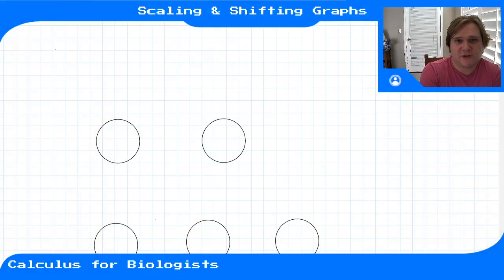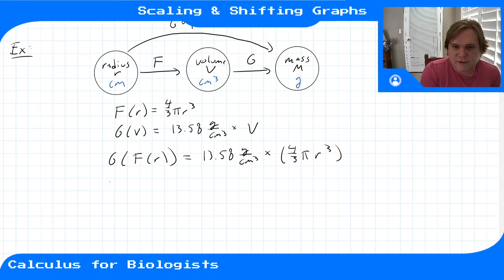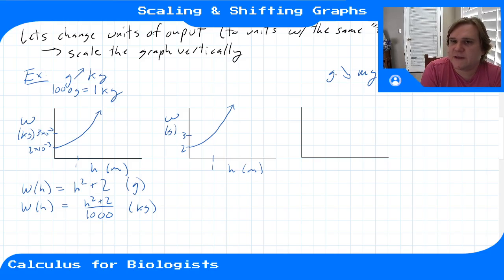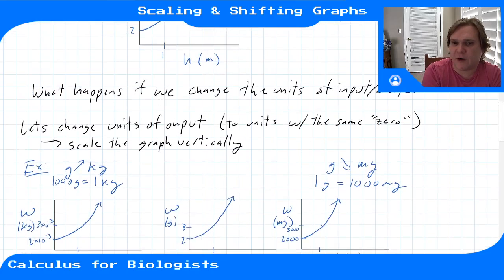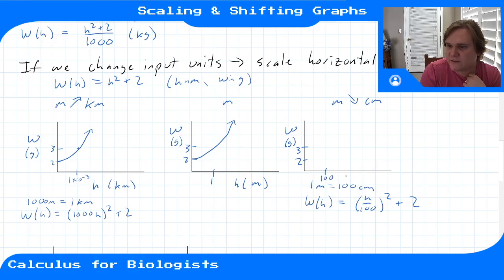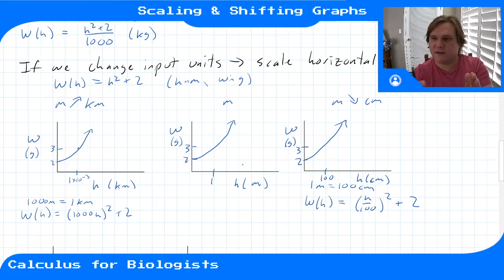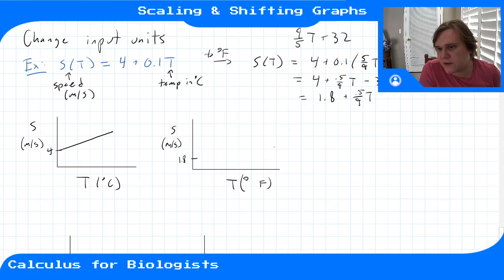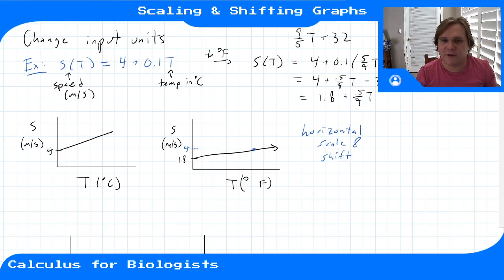Module 1 - Video 6 - Scaling & Shifting Graphs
Calculus for Biologists, Module 1, Video 6. How converting between units of inputs/outputs can scale/shift the graph of a function.